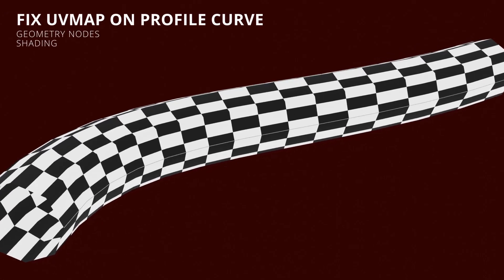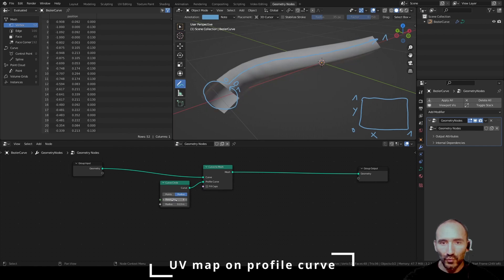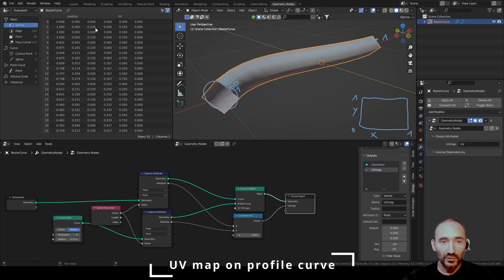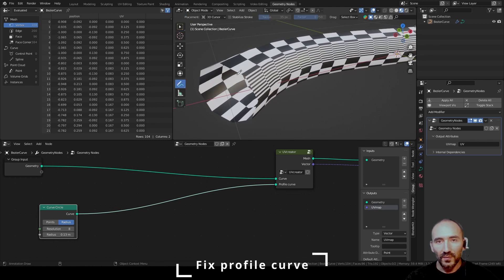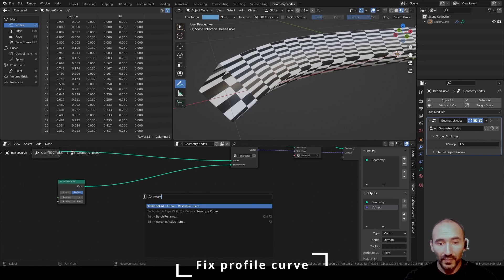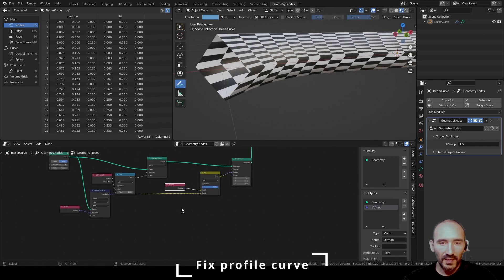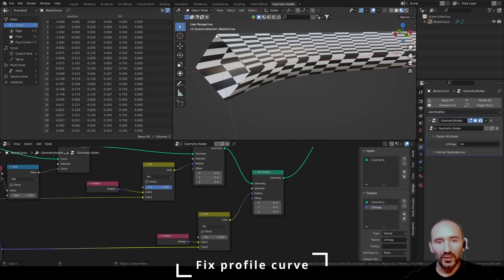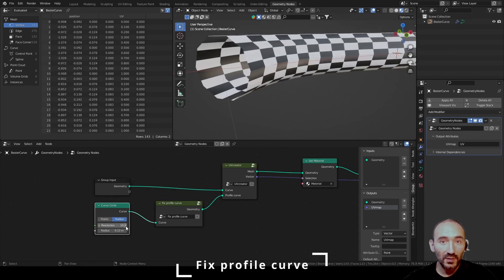Fix UVmap on profile curve in Geometry nodes - Blender tutorial ENG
🐞Did you have the same issue? In this tutorial you can fix it with these simple steps using Geometry nodes in Blender 3.2.1

00:00 Intro
00:16 Making the curve and profile curve
00:52 Create UVmap in geometry nodes
03:46 Assign material
04:40 Fix in action on profile curve
11:27 Outro